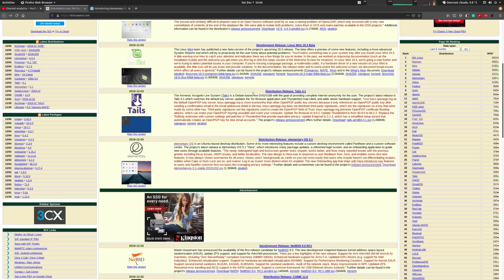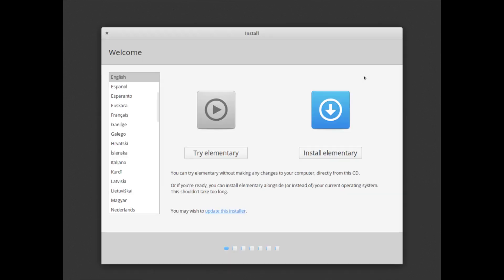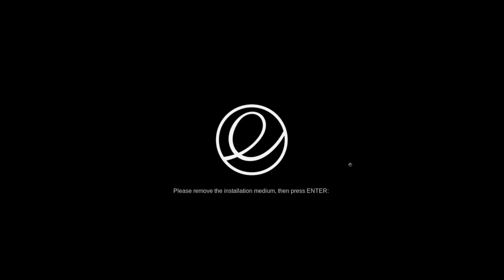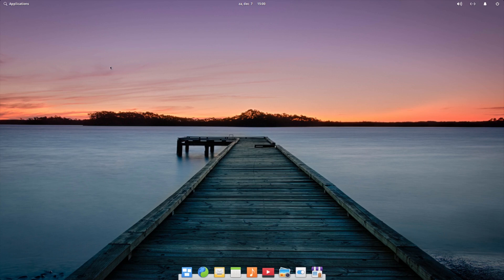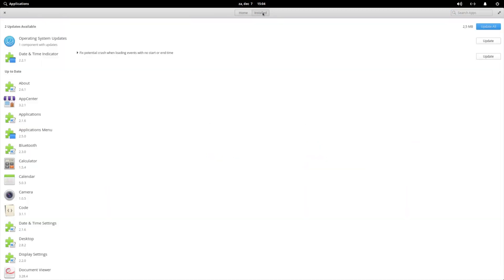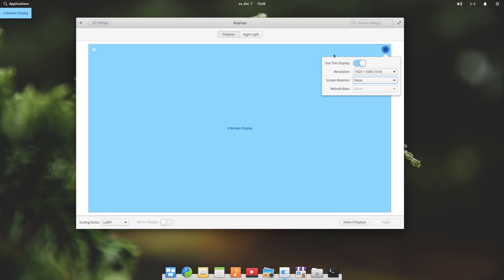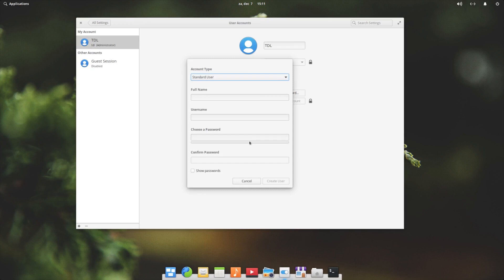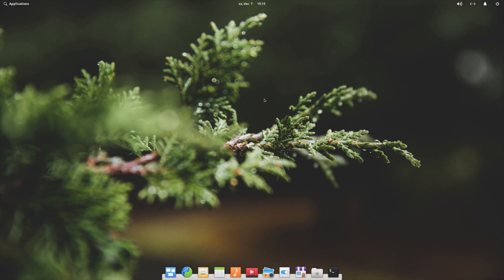Elementary OS 5.1 Hera Install - Walkthrough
In this video, I will install elementary OS 5.1 Hera and will do a walkthrough of the system after installation.

Elementary OS is based on Ubuntu LTS and is using the elementary desktop. Elementary OS 5.1 is based on Ubuntu LTS 18.04 and is a very stable underlying Linux operating system.

Let me know what you think about this distro in the comments below, and if you like me to have a look at a specific distro of your choice.

Also let me know what you would like to see on this channel, place your questions, suggestions below in the comments.